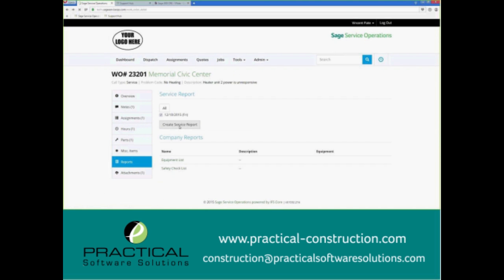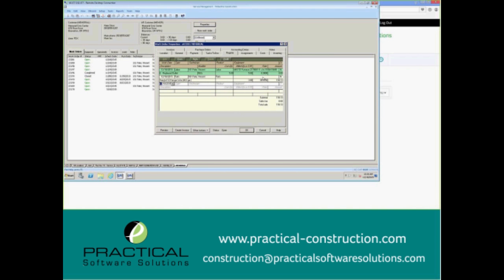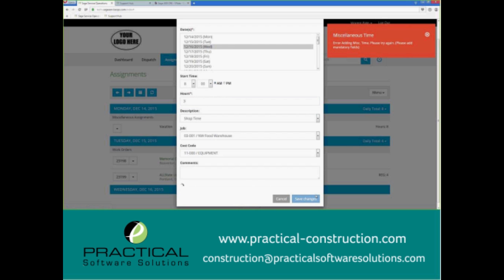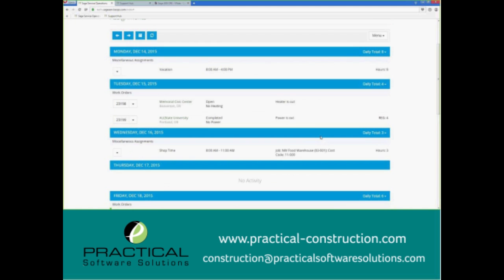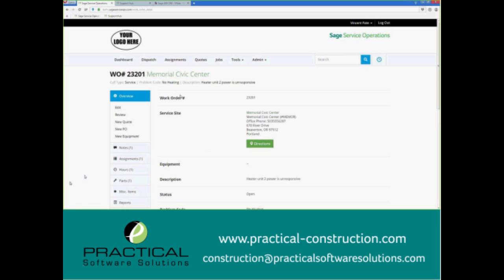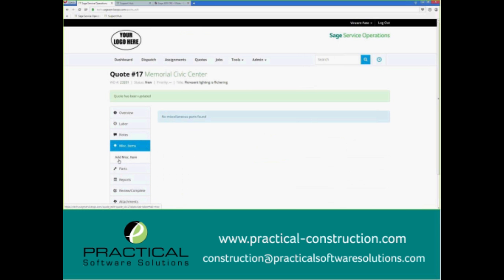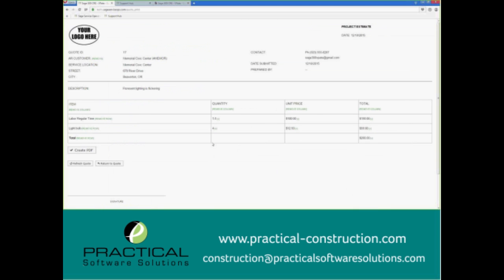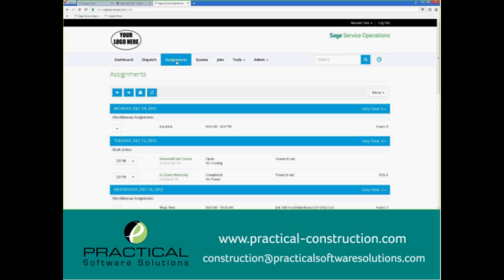Sage Service Operations for Sage 300 CRE Part 4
This is the fourth of four videos demonstrating Sage Service Operations for Sage 300 Construction and Real Estate.